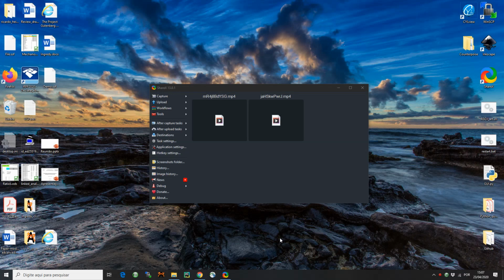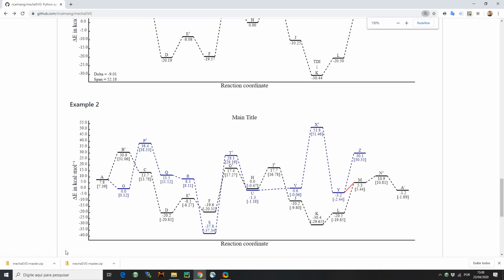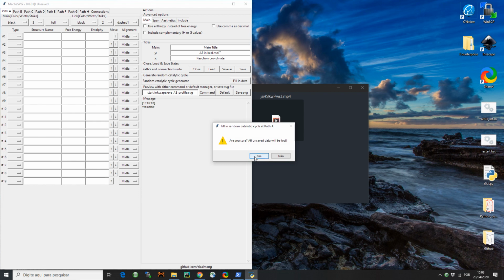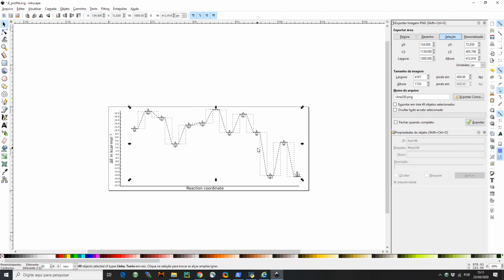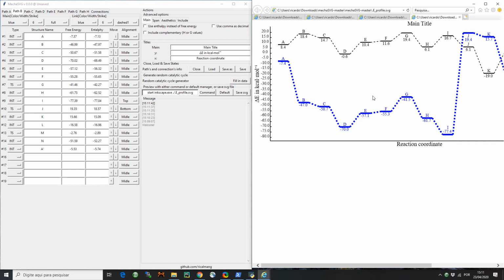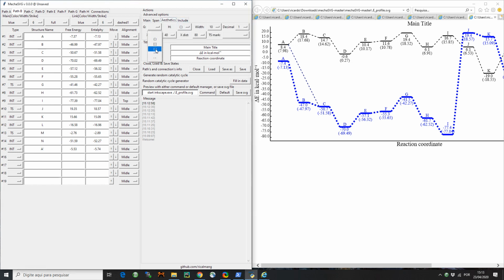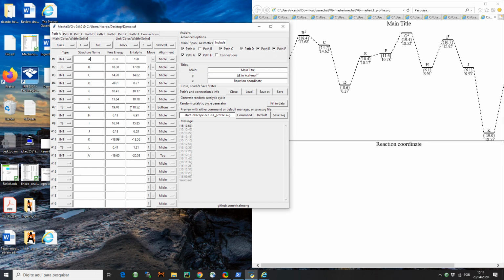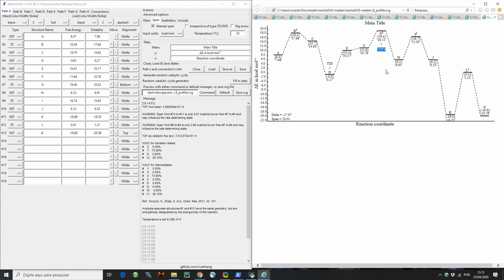mechaSVG: A python application for the creation energy profile diagrams as svg files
Note: A windons 10 executable is also available at the link above